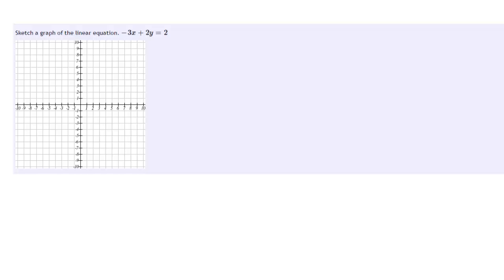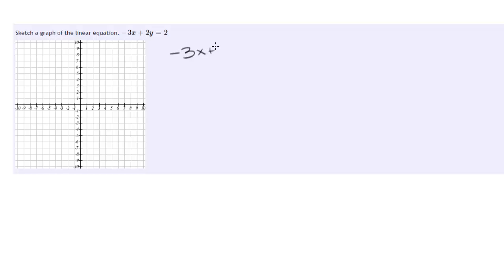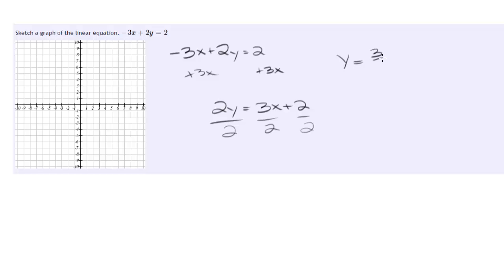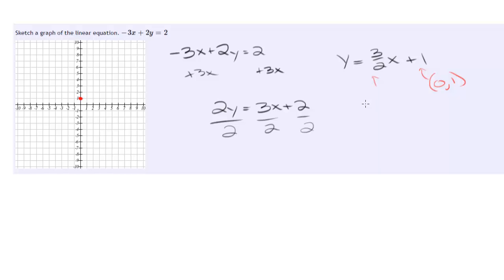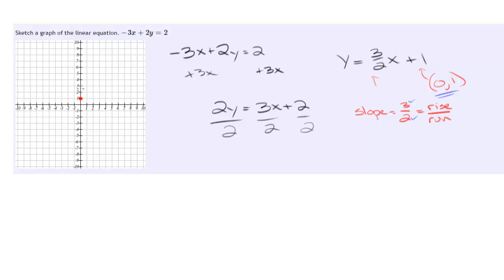graphing linear w slope intercept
Graphing linear equation in two variables using slope intercept